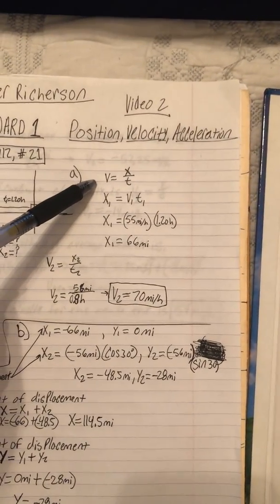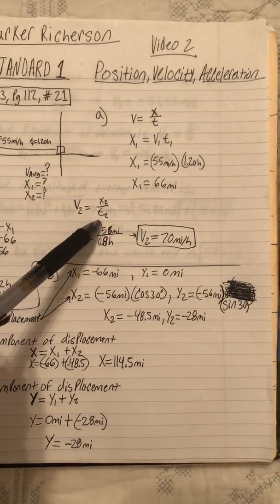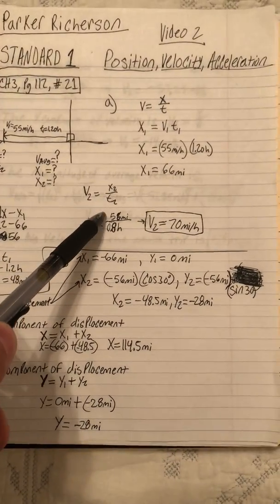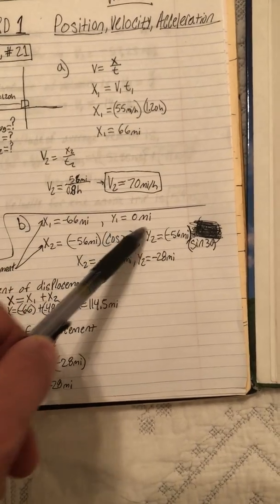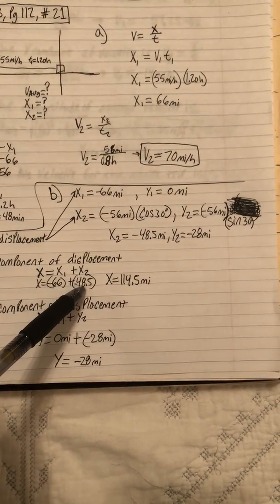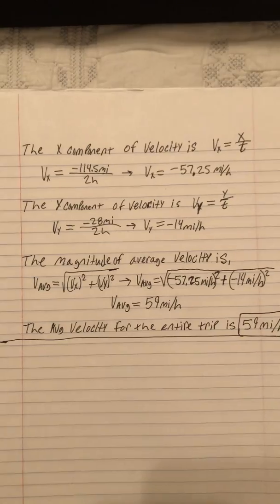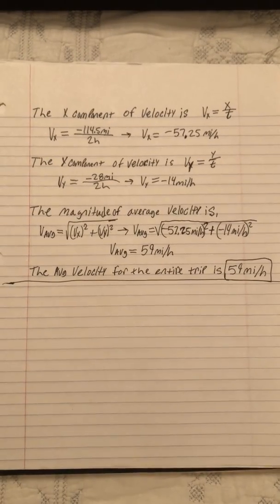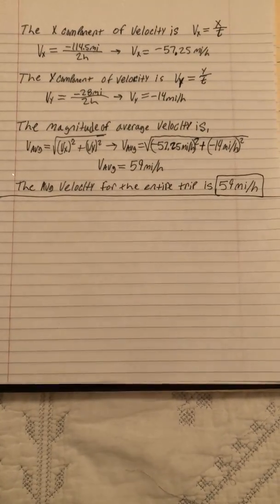STANDARD 1 VIDEO 2 POSITION, VELOCITY, ACCELERATION